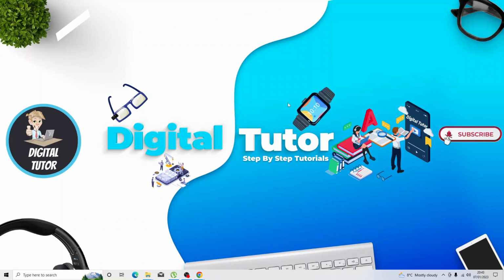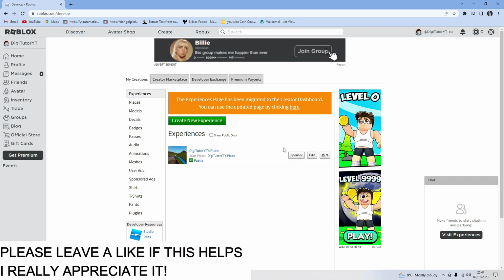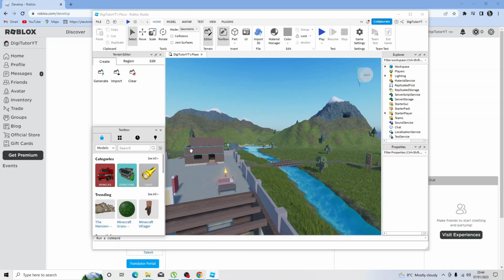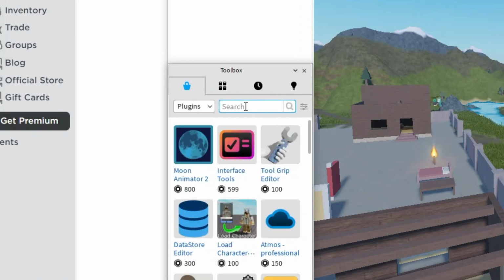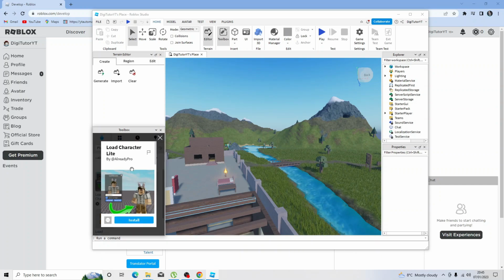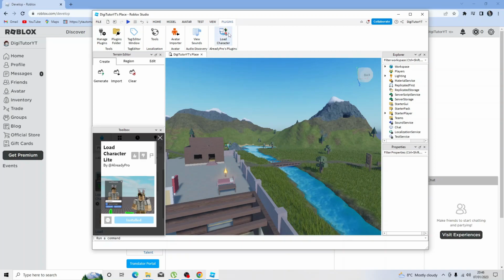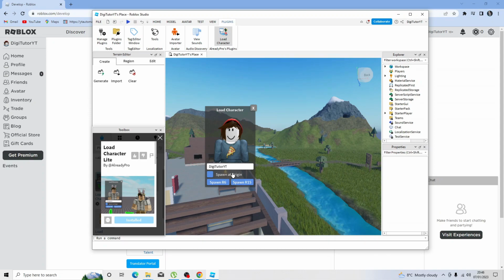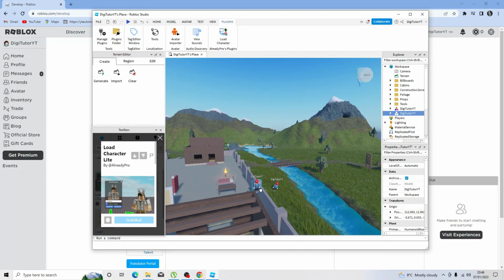How To Add Your Character In Roblox Studio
(Video Title)

In today's video we look at How To Add Your Character In Roblox Studio

... Keep watching to learn a roblox studio tutorial for roblox where you can add your roblox character to roblox studio. if you have been wondering how to use roblox studio to add character then check out this quick roblox tutorial to learn how.

Inspired by How To Add Your Character in Roblox Studio

Inspired by How to add your character to Roblox Studio!

Inspired by How to get yourself or someone else's character Model in Roblox Studio 2020

Inspired by How to Add Your Avatar into Your Roblox Game! (2022)

Inspired by *Tutorial* How to Load your Character or add your friends avatar in Roblox Studio for FREE *UPDATED*

Thanks!